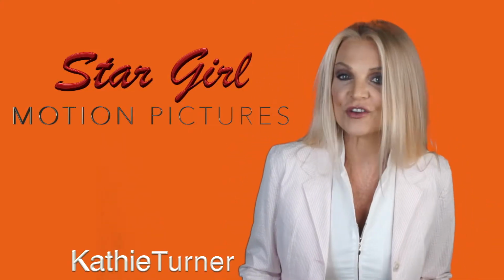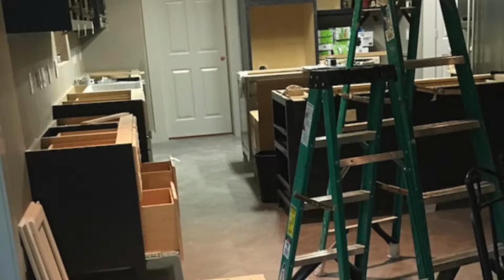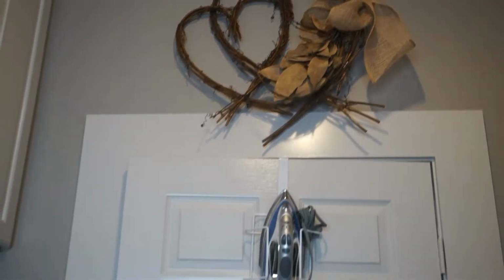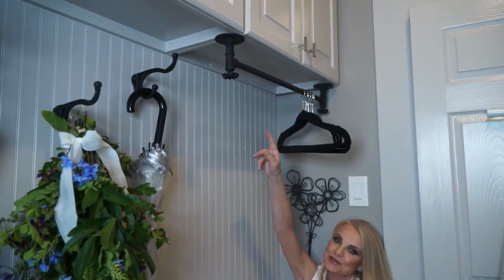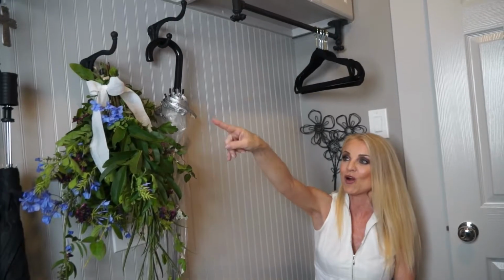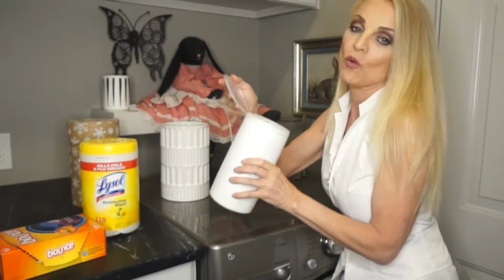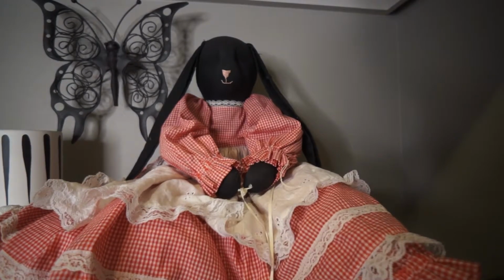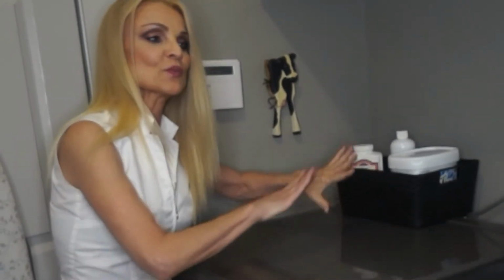HOBBY LOBBY Laundry Room Remodel After Hurricane Harvey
Hobby Lobby Creating a -new laundry room after a total loss. Hurricane Harvey, with 44" of toxic flood waters, took out the first level of my home. The laundry room. really was a MUD ROOM. So with a little know how and know who... I went to Hobby Lobby for inspiration and solutions. See my heartfelt review of a total loss renovation inspired by my favorite home decor market in America.